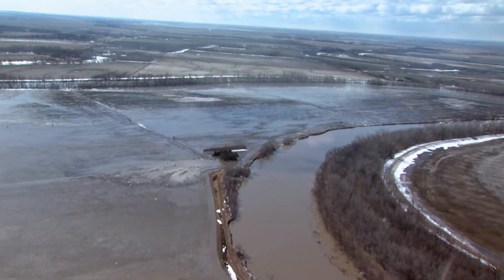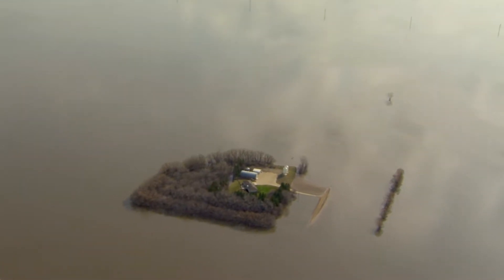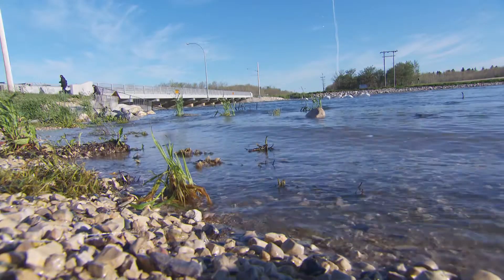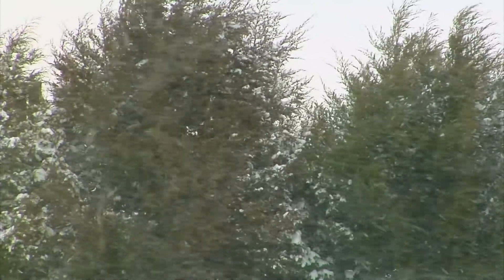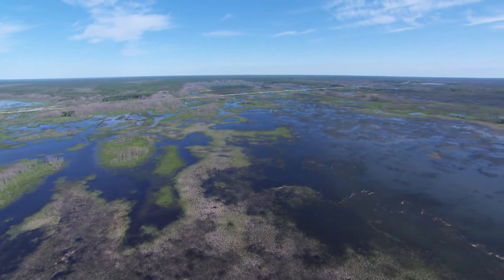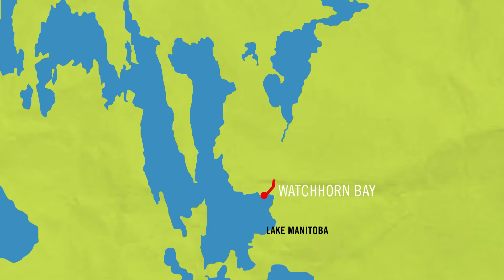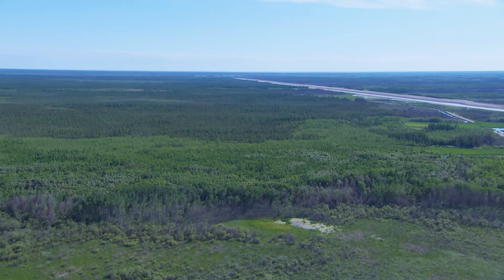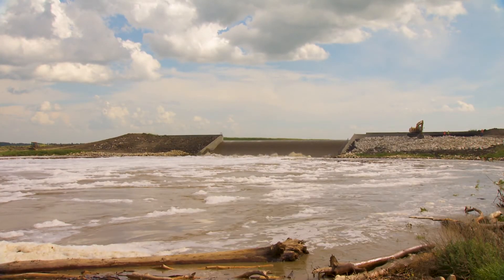The Lake Manitoba, Lake St. Martin Outlet Channel Project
This video will examine the root causes of this flooding. And it will show how the construction of the Lake Manitoba and Lake St. Martin outlet channels will be used in the hope of stopping a similar event from happening in the future.